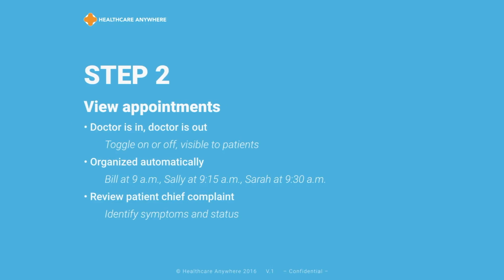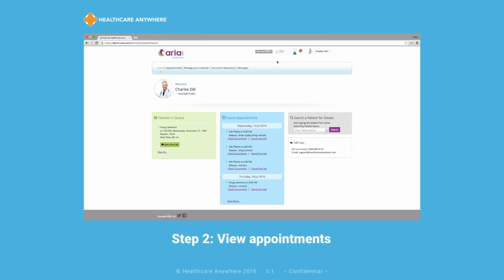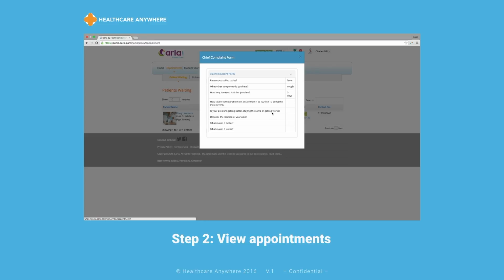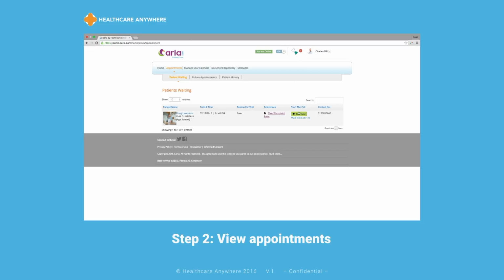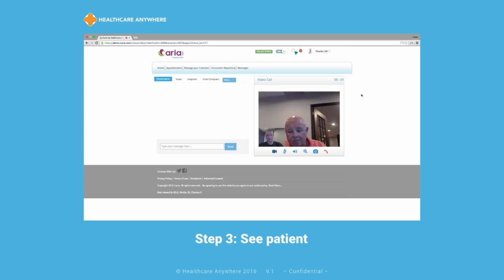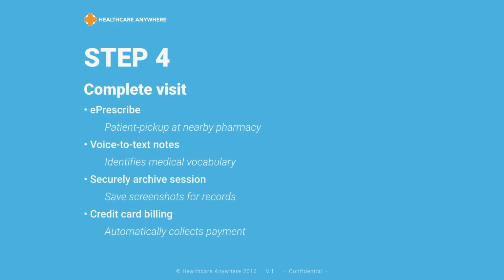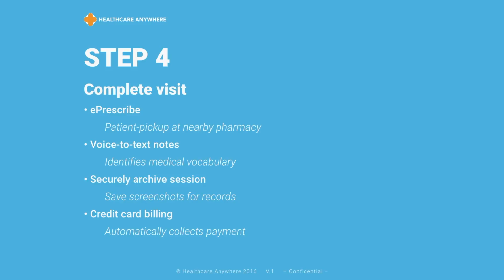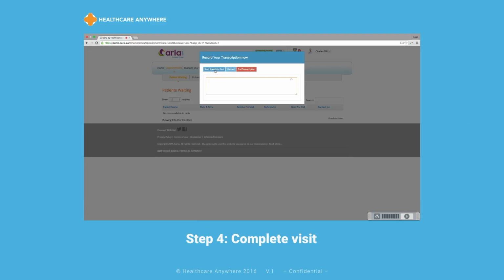Healthcare Anywhere's physician walkthrough for the 2016 Innovation Showcase with Doug Lawrence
Healthcare Anywhere increases your patient’s opportunity to keep appointments for checkups and consolations. At Elevate Venture's 2016 Innovation Showcase in Indianapolis, our team showed how easy it is for physicians to use telemedicine technology, showcasing secure medical tracking to scheduling and instant billing, Healthcare Anywhere brings less hassle, more control, and marketing support to attract patients for physicians.